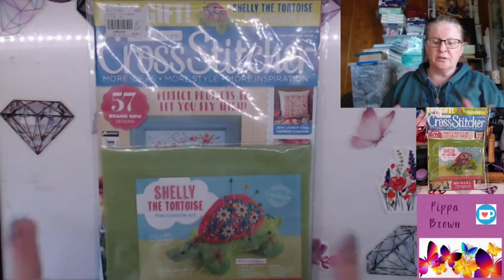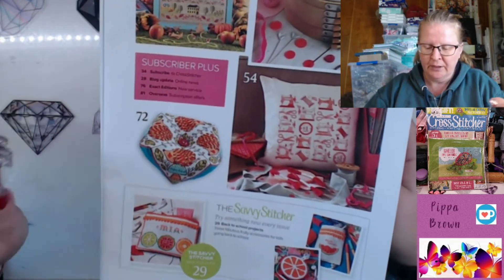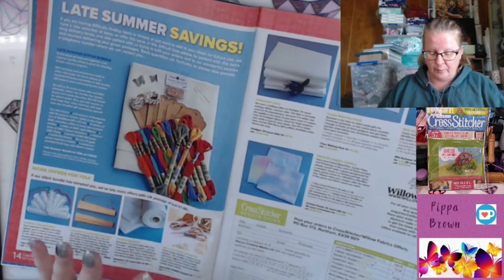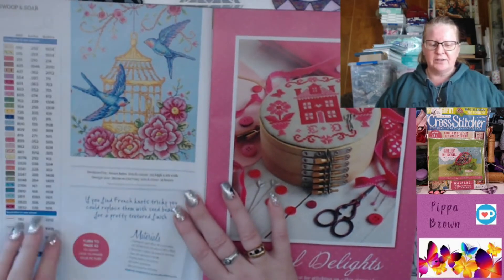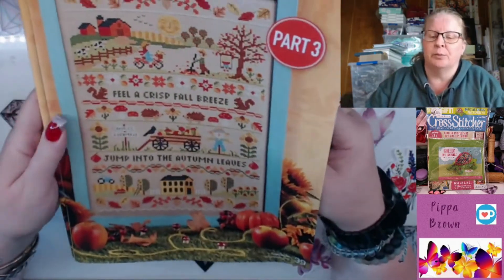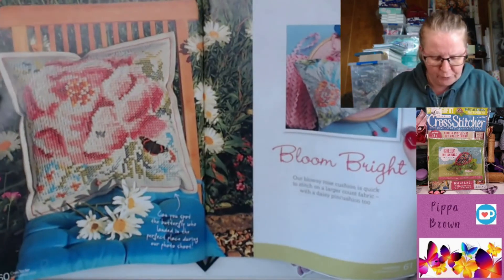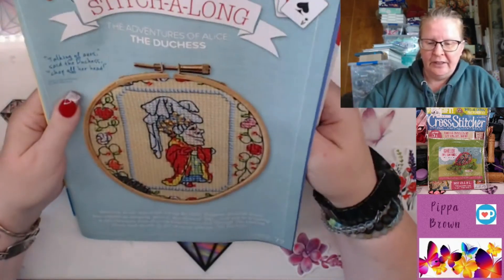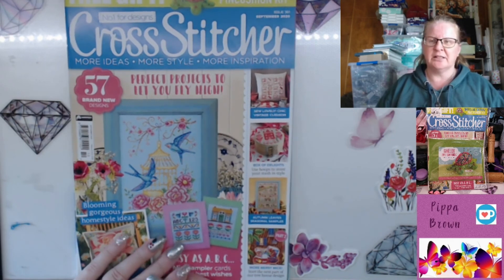Flip Thru Cross Stitcher Magazine, Issue 361, September 2020